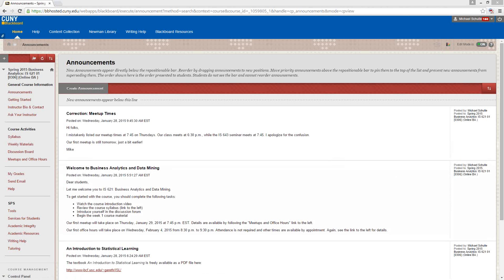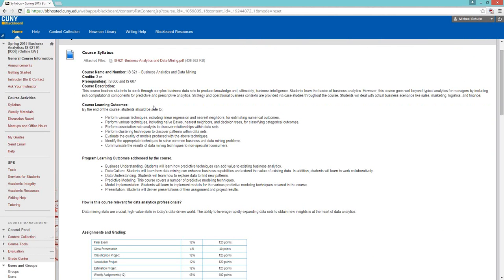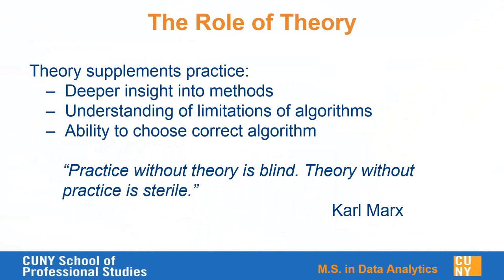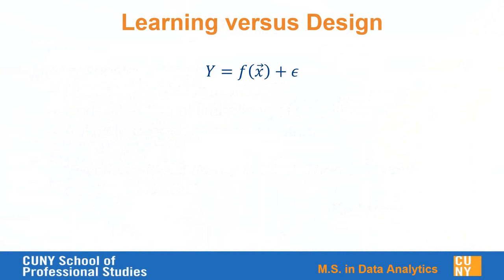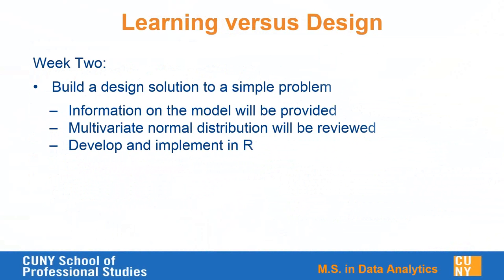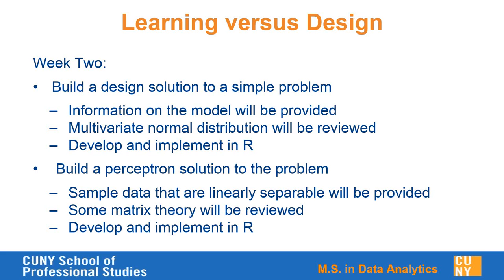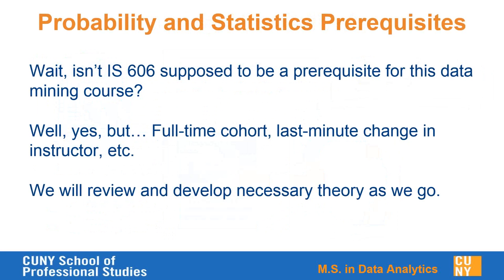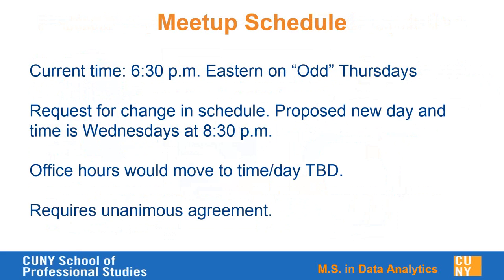IS 621 Meetup January 29 2015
This is our first course meetup of the Spring 2015 semester.